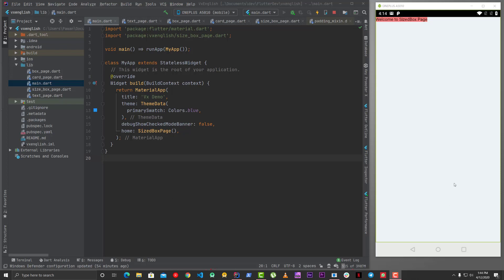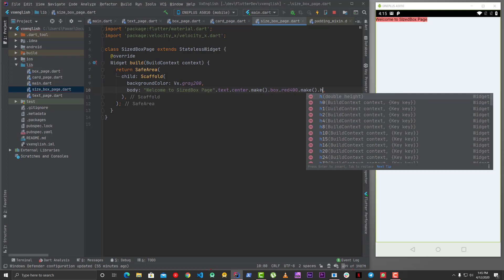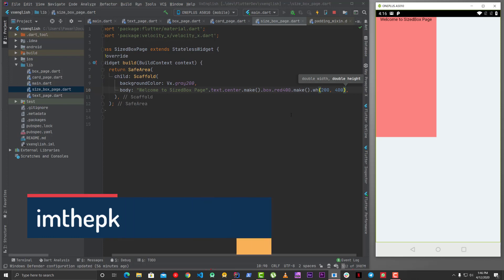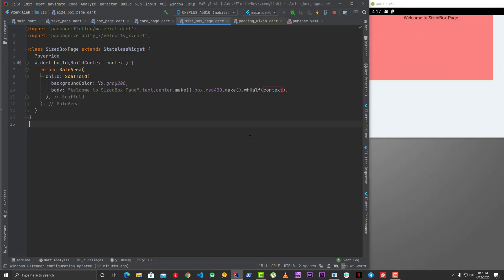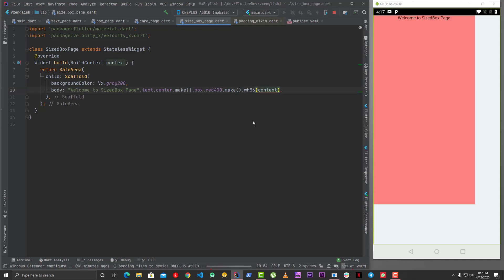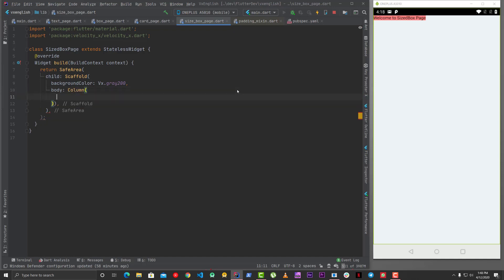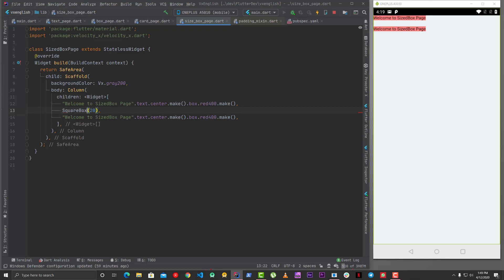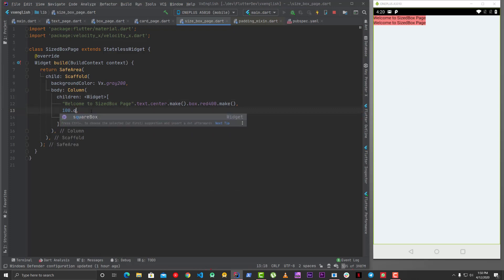Flutter Powerful SizedBox | VelocityX | Ch04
In this video, I will explain how to work with sizedbox using VelocityX.

For more check - velocityx.dev